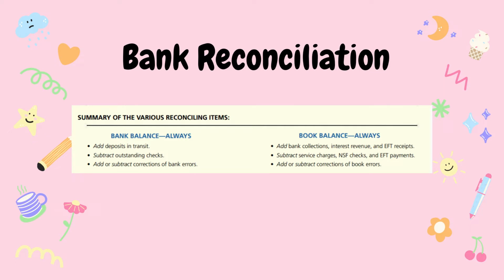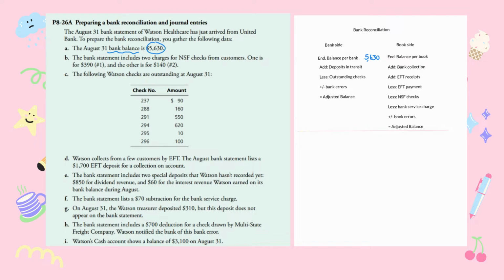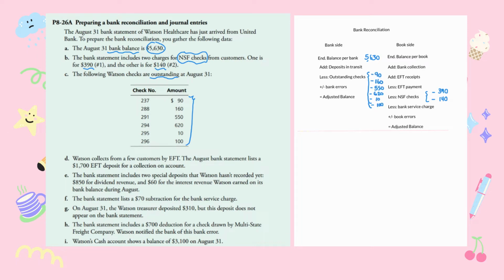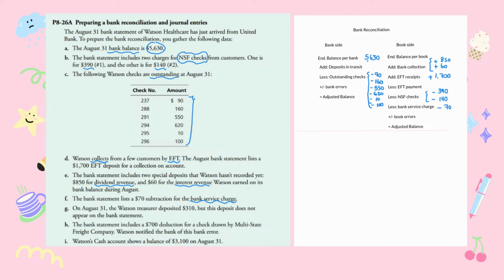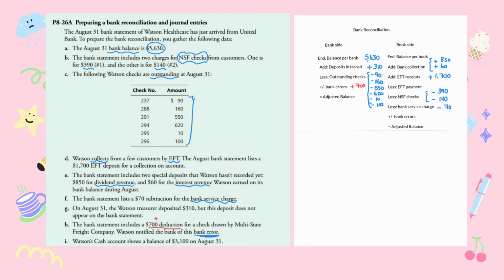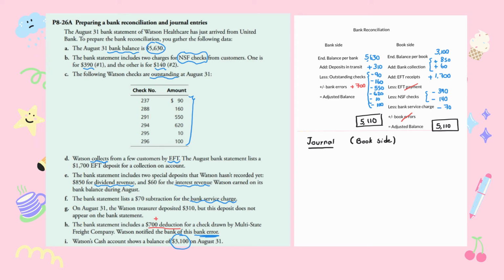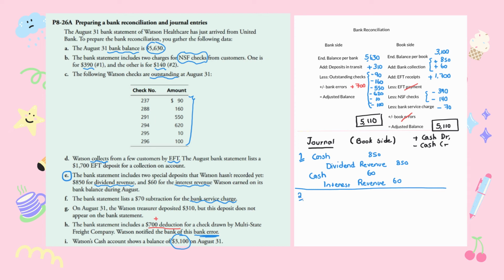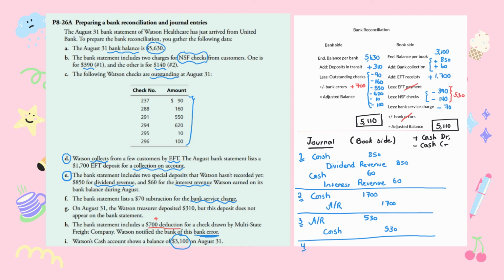P8-26 Bank Reconciliation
In this video, I will solve P8-26 preparing the bank reconciliation & journalizing the book side adjustments using Horngren's Accounting 11th edition.